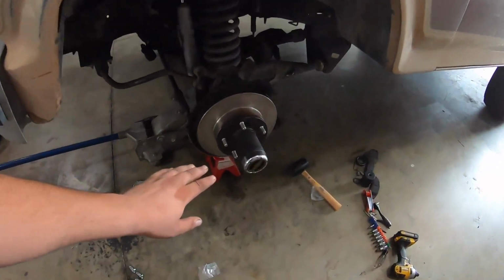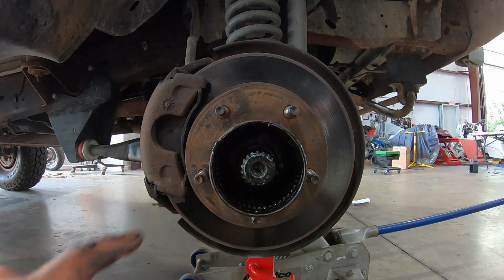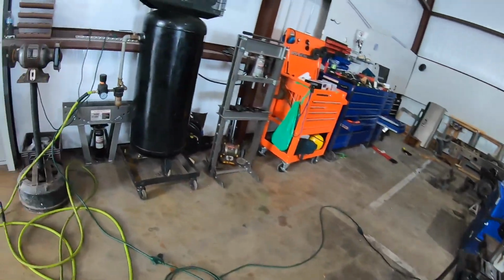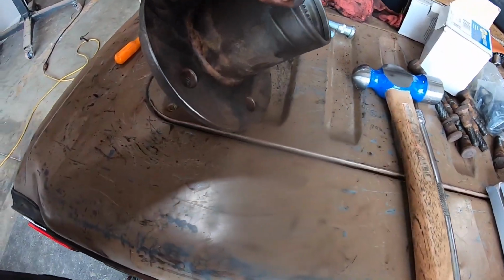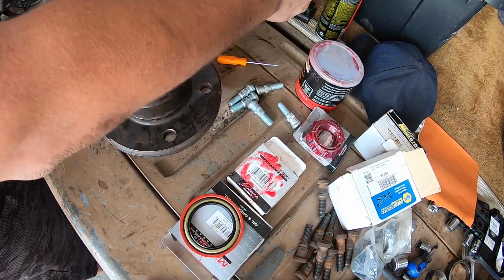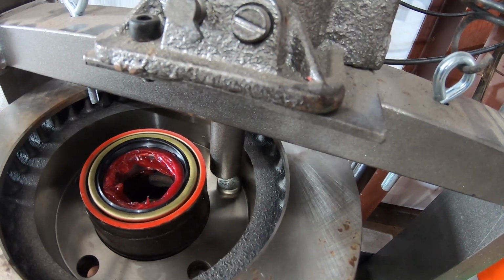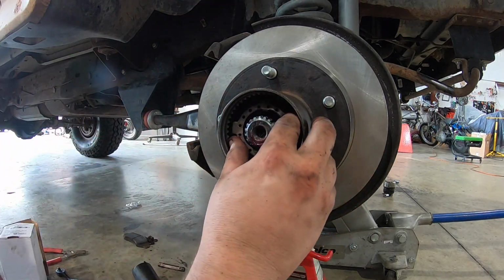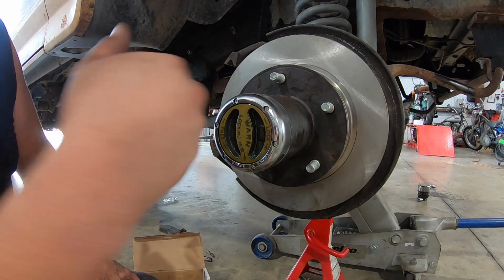1980-1996 FORD F-150 F-250 BRONCO HUB AND WHEEL BEARING REPLACEMENT **DETAILED INSTALL**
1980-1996 Ford bronco and f150 4x4 front hub replacement. Tear down and rebuild all in one video!